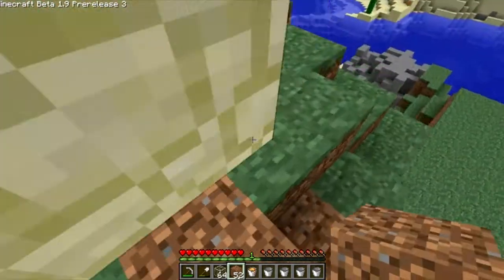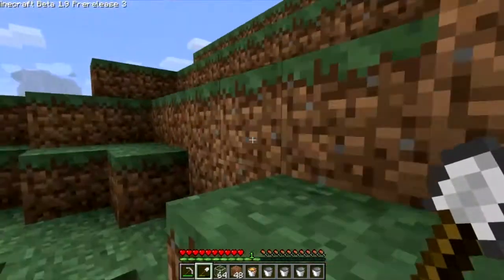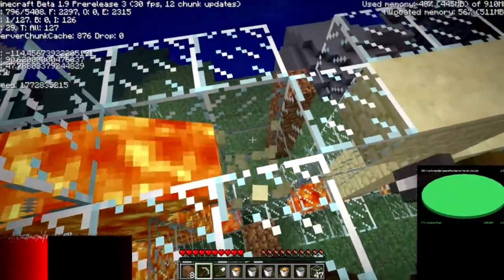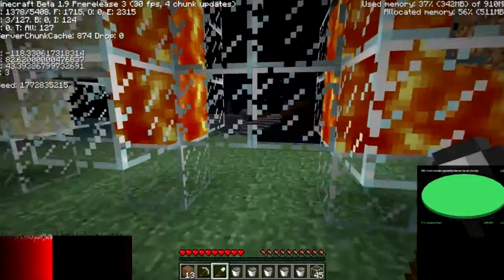50 SUBSCRIBER SPECIAL: Behind the scenes!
This video is a behind the scene look into how I made the 50 subscriber special